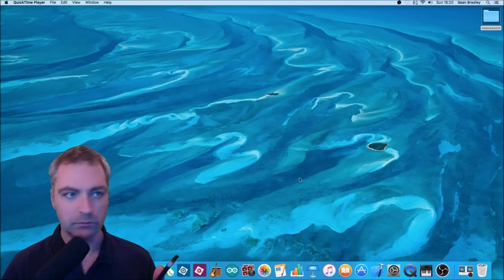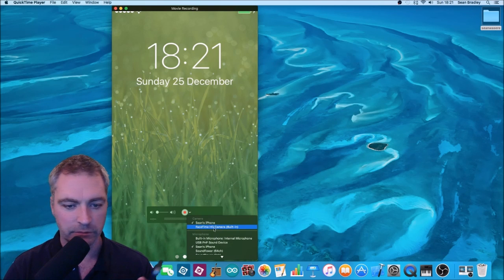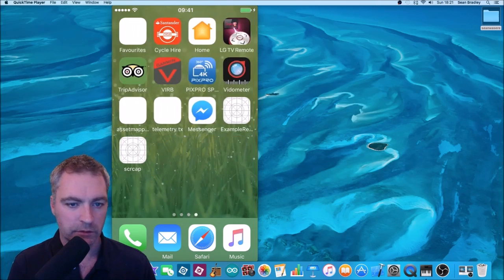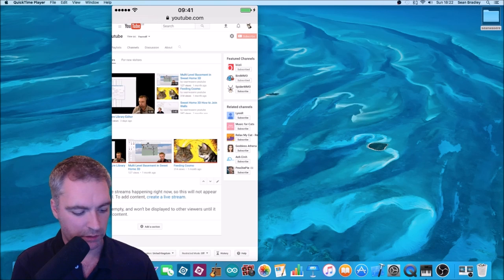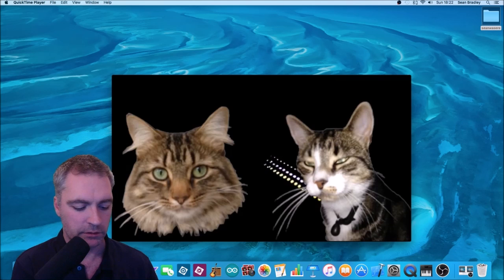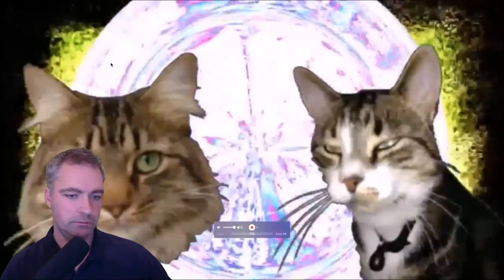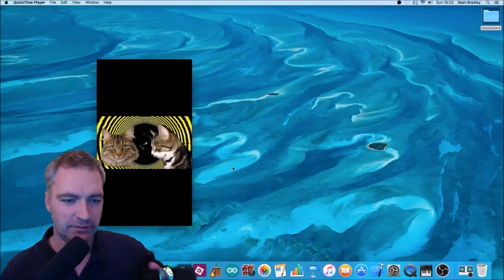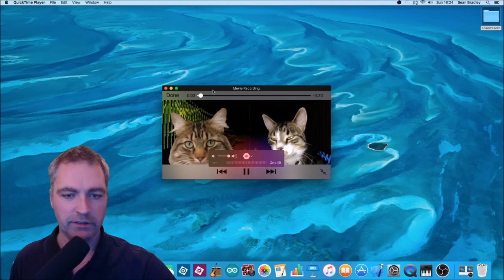View & Record your iPhone screen with QuickTime on a Mac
You need an iPhone,
a Mac,
A lightning cable
and QuickTime.
Plug the iPhone into the mac, open Quicktime, select 'new movie recording', then select your iPhone as the video and audio input in the QuickTime options.
You are then able to record what you do on your iPhone using QuickTime, or even display it full screen on the Macs screen.